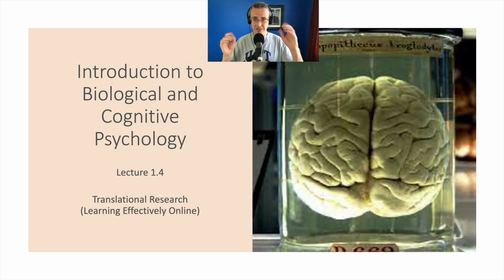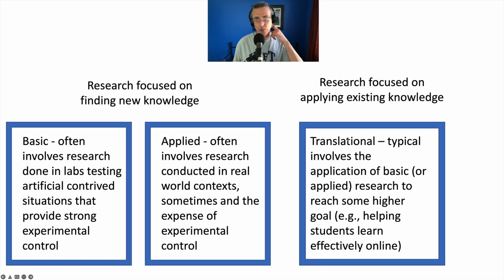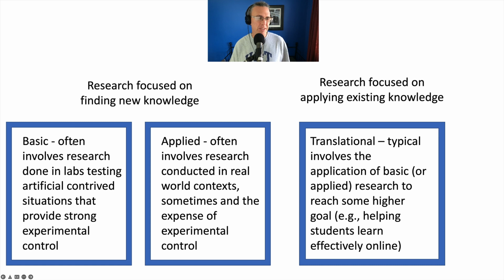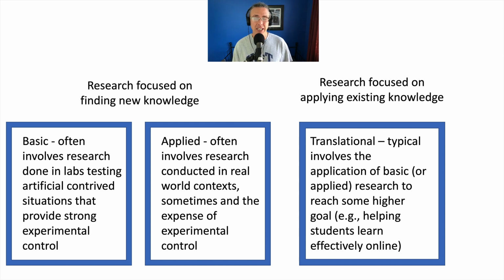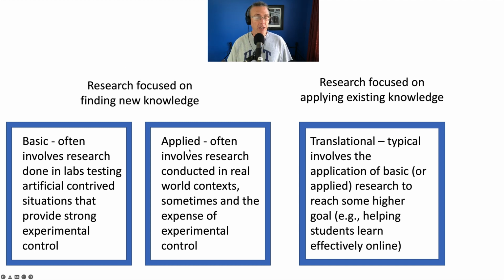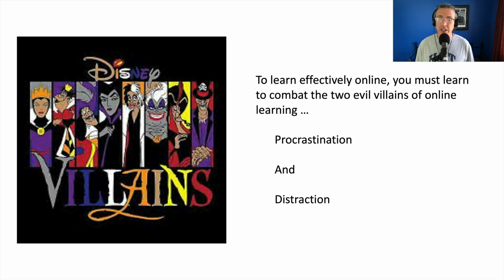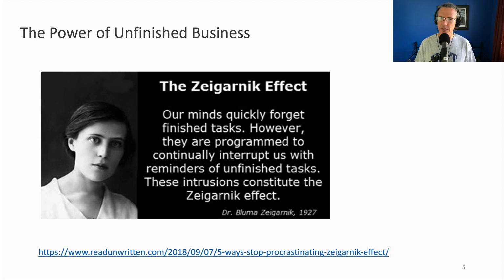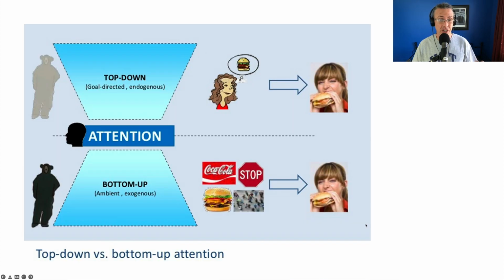Lecture 1.4 - Translational Research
or ... what does psychology tell us about how to learn effectively online?